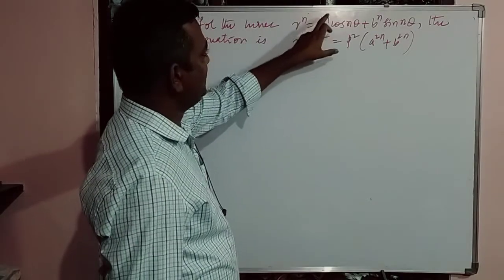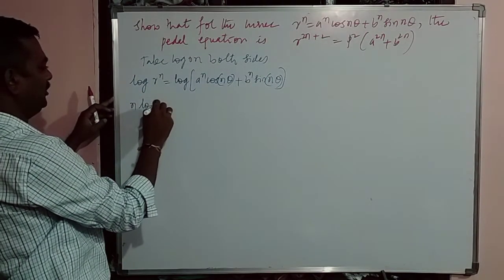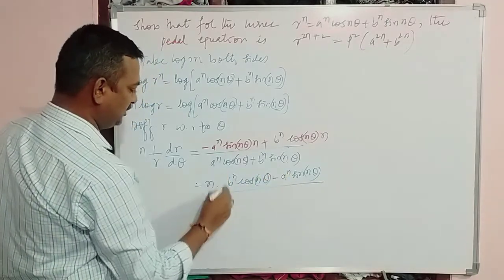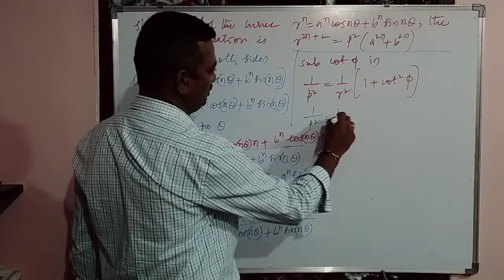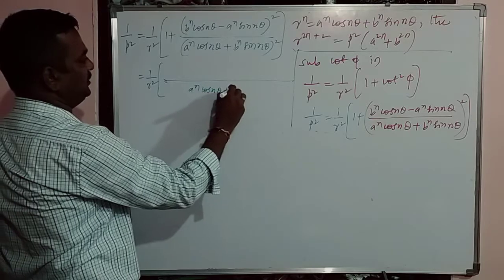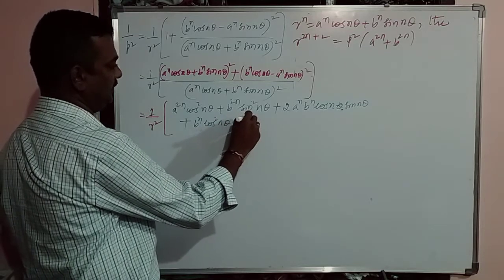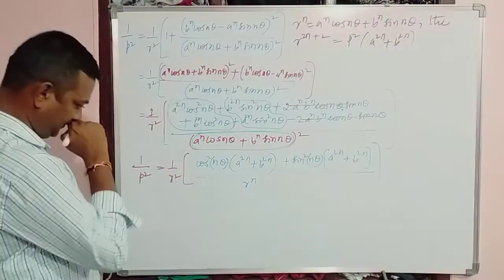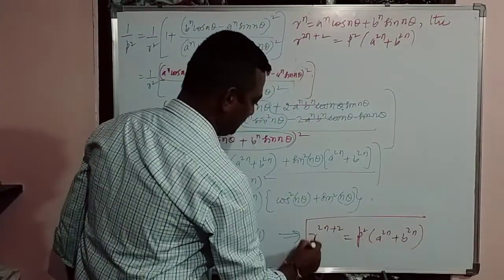Example on Pedal equation r^n=a^n cos(n.theta)+b^n sin(n.theta)